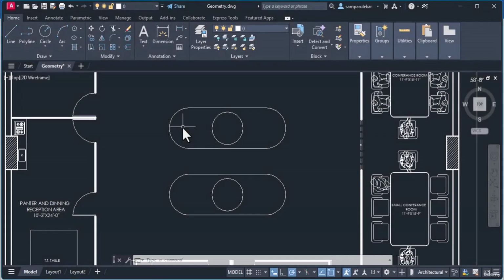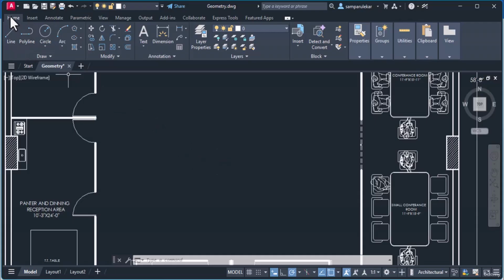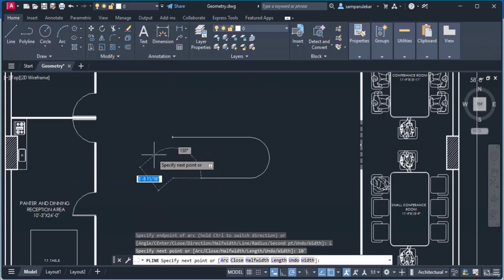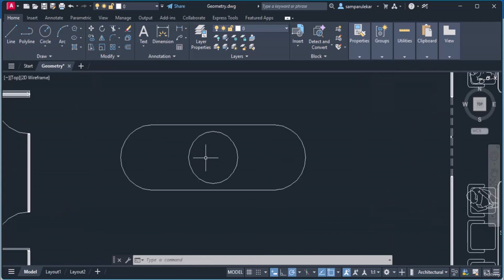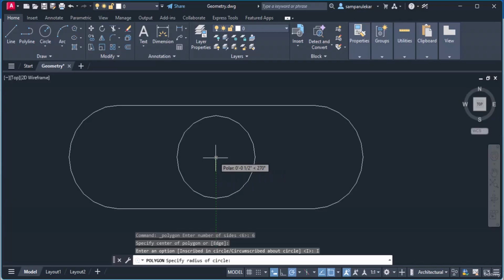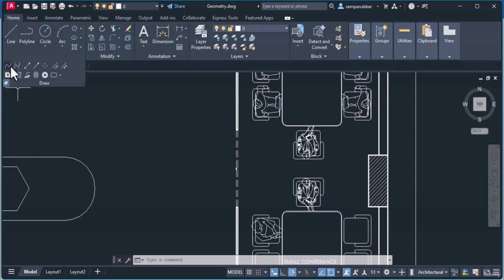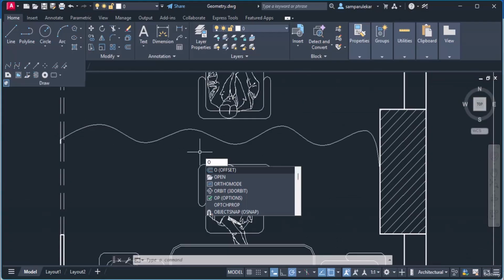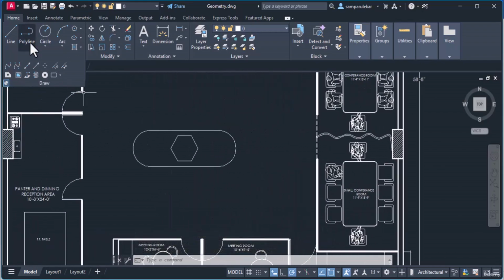How to Create Polygons, Polylines, and Splines in AutoCAD 2027 | Episode 12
Welcome to Episode 12 of Learning AutoCAD 2027 by SKILLCRAFT ACADEMY!

In this beginner-friendly tutorial, you’ll learn how to create polygons, polylines, and splines in AutoCAD 2027. These essential drawing tools help you create regular shapes, connected line-and-arc segments, and smooth curves for accurate 2D drafting.

In this episode, you’ll learn:

✅ How to use the Polygon command
✅ How to specify the number of polygon sides
✅ How to create inscribed and circumscribed polygons
✅ How to create a polygon using the Edge option
✅ The difference between lines and polylines
✅ How to create connected polyline segments
✅ How to control polyline width
✅ How to add arc segments to a polyline
✅ How to close and edit polylines
✅ How to create smooth curves using Splines
✅ How to use fit points and control vertices
✅ How to close and adjust a Spline
✅ When to use Polygons, Polylines, and Splines
✅ Tips for creating clean and accurate geometry

This lesson is ideal for beginners, students, architects, engineers, interior designers, draftsmen, and professionals learning essential AutoCAD drawing commands.